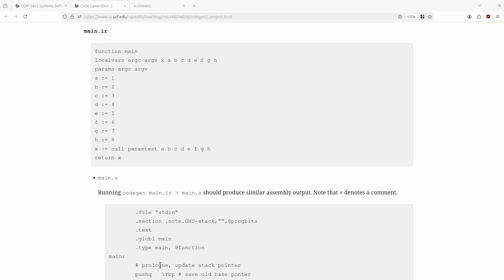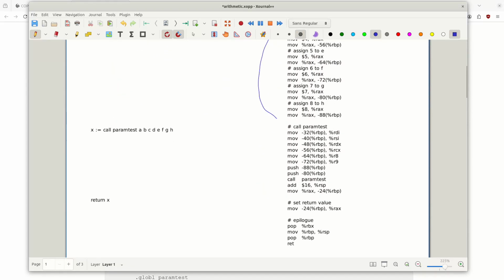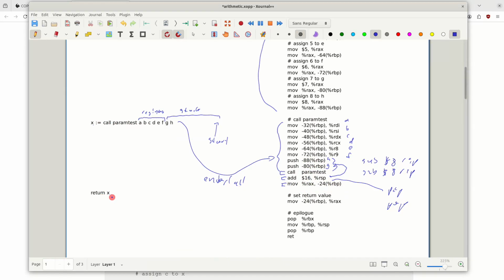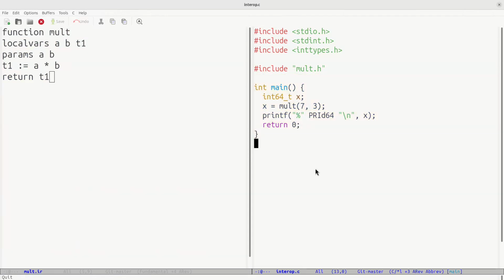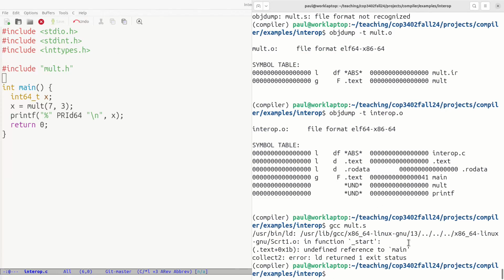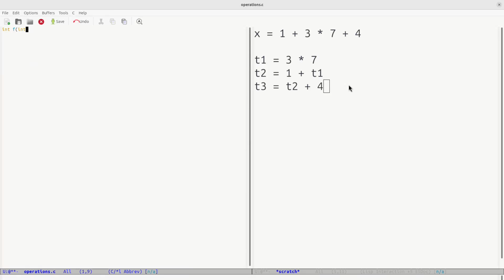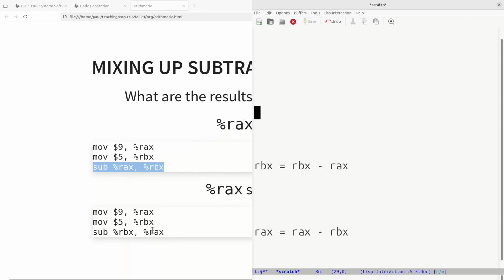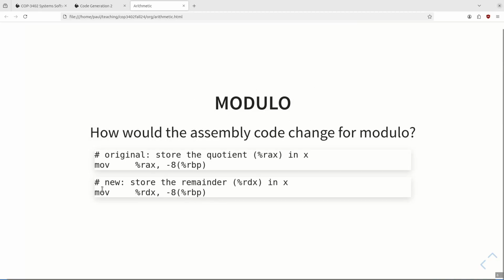(22) Compiler implementation: Arithmetic (COP-3402 Fall 2024)